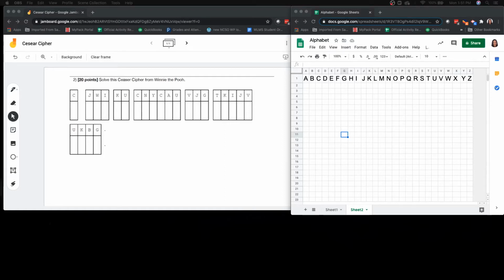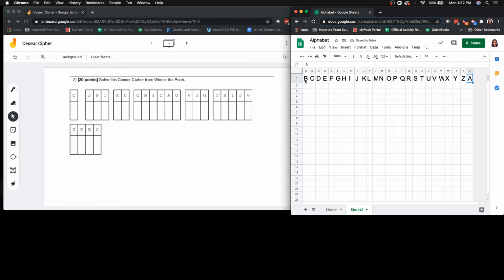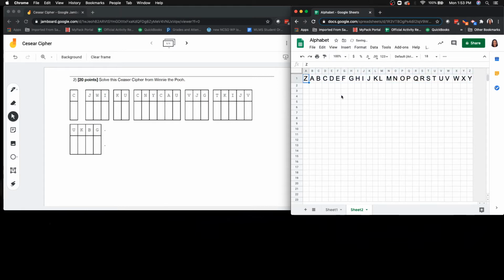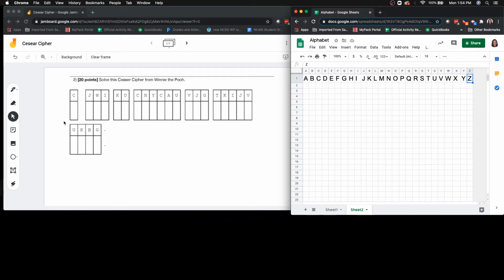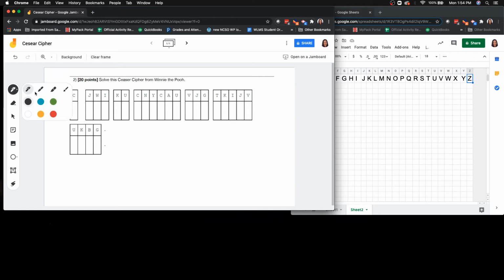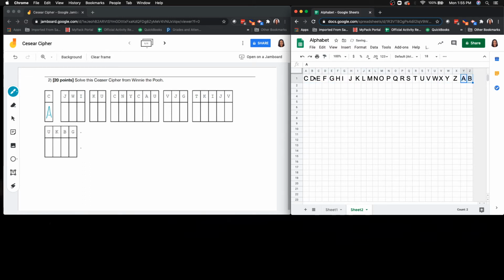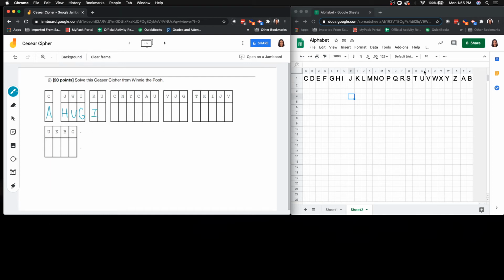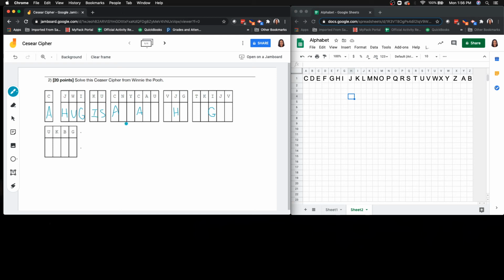Caeser Cypher for Div A Codebusters